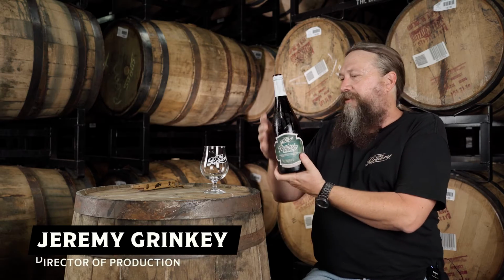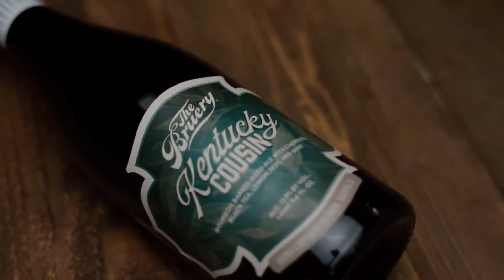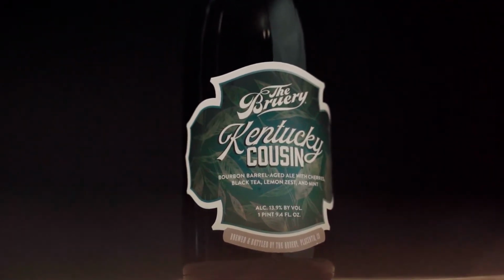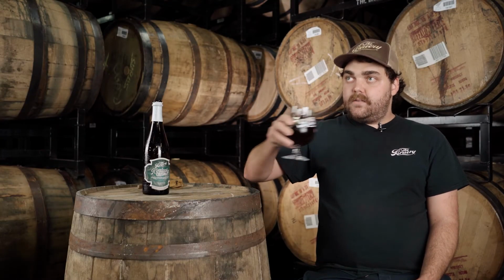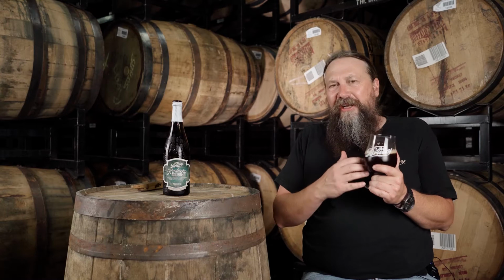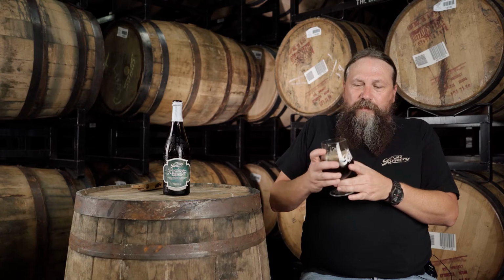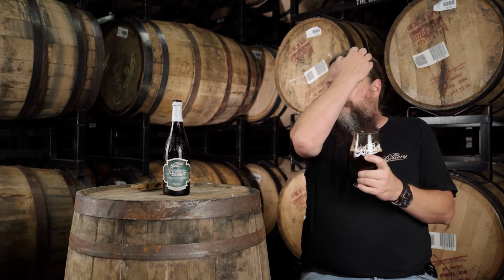Layered, Balanced, and Refreshing— Perfect for a Day at the Races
Nothing gets inspiration flowing like a unique flavor— and afternoon cocktails with friends. The unexpected addition of black tea in the Kentucky Cousin cocktail is what inspired this bourbon-barrel aged ale. We treated it with cherries, black tea, lemon zest, and mint, building an aroma reminiscent of freshly-muddled ingredients. Pair with a crisp autumn afternoon and enjoy!